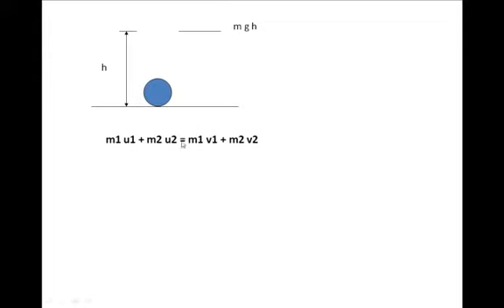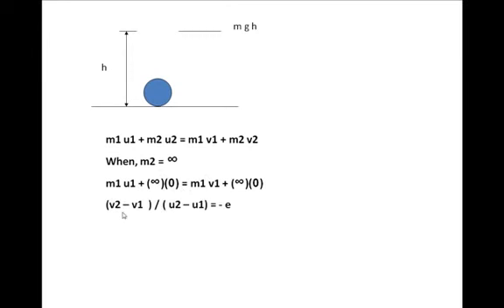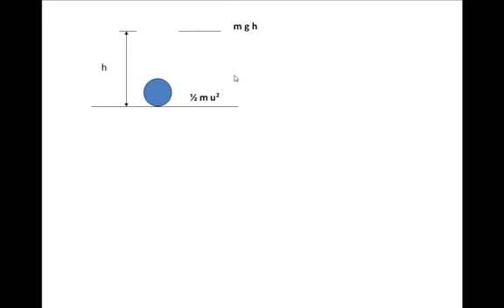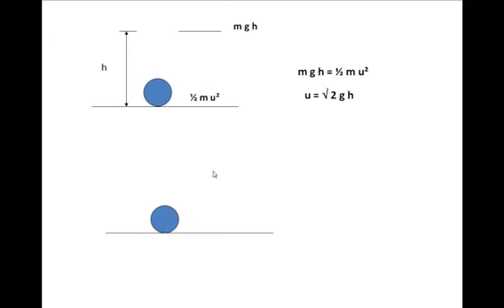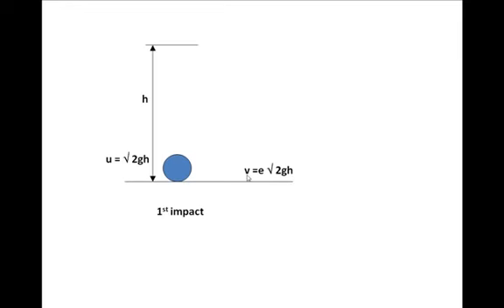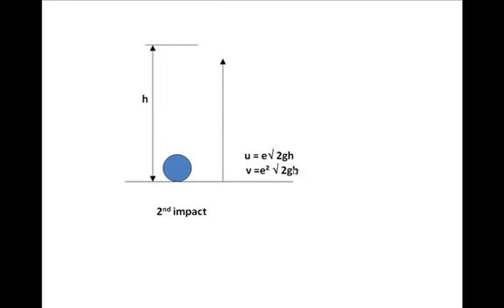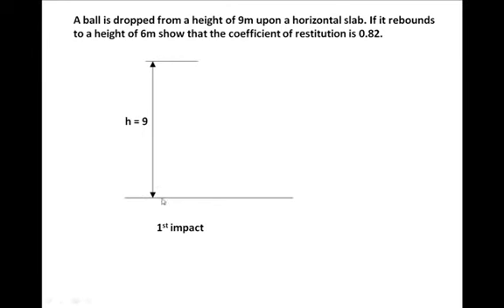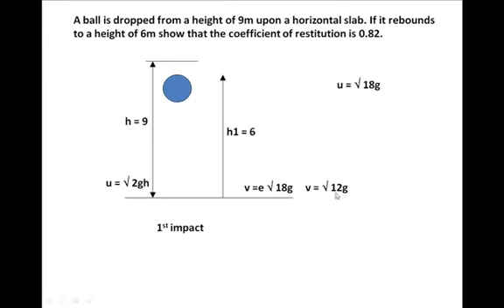Impact and Collision-Infinite Mass